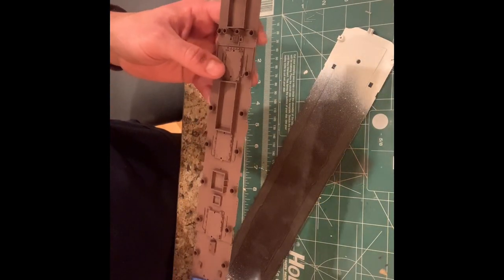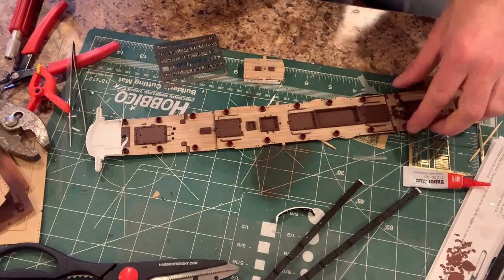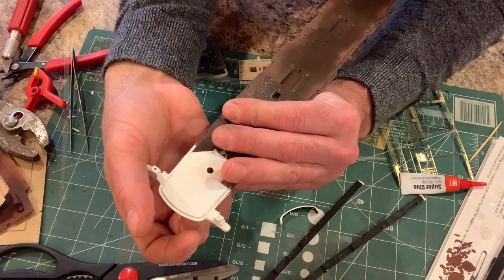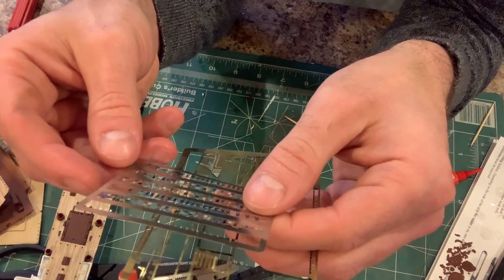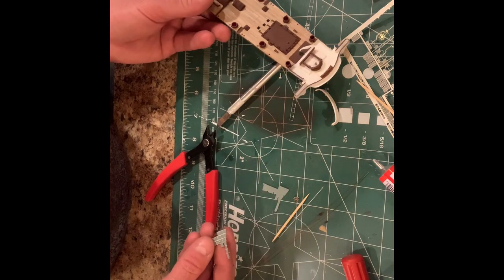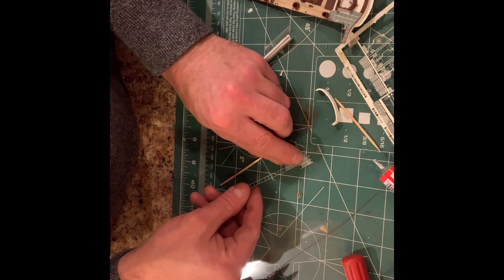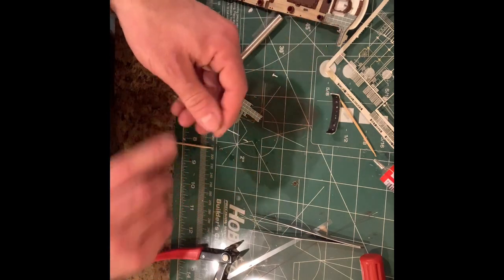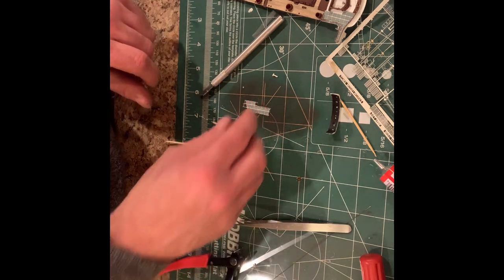RMS Lusitania 1/350 scale Model Ship Build Part 5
Boat deck and bridge.   Scratch built wheel house and navigational instruments.